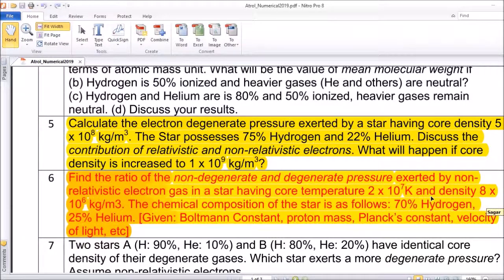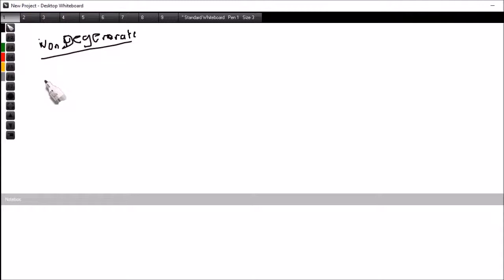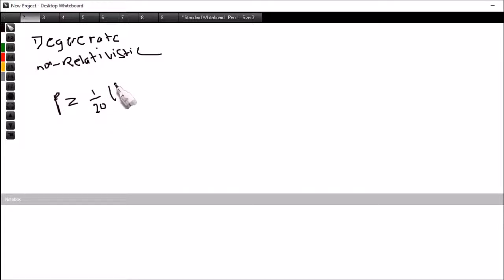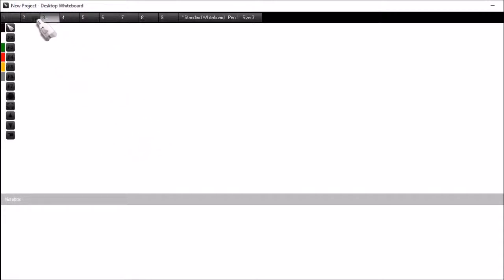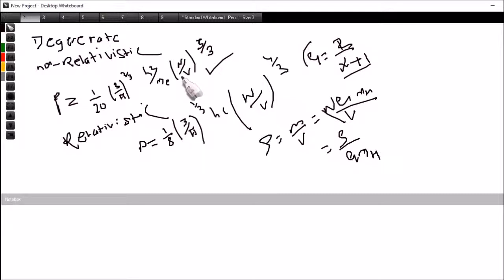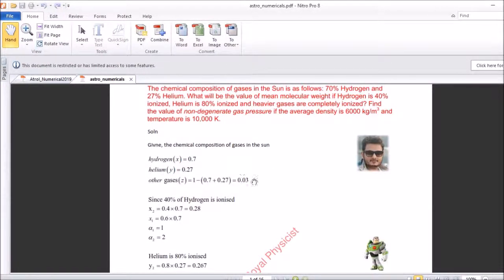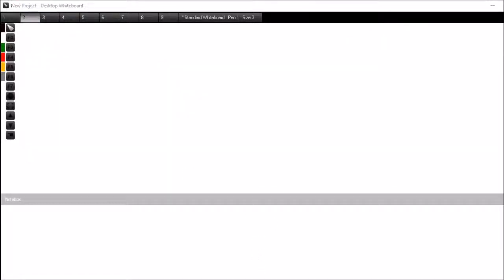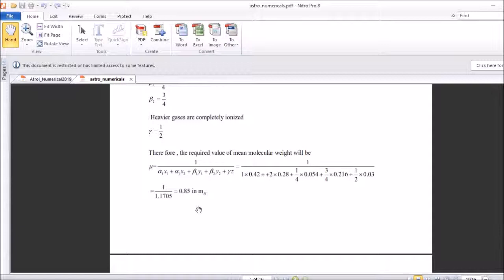3 Pressure Stellar Numerical